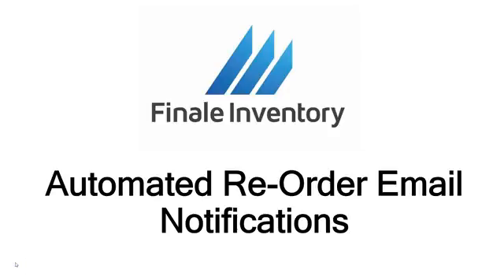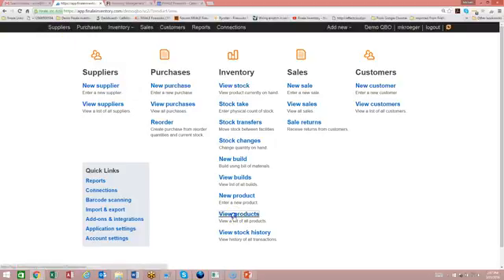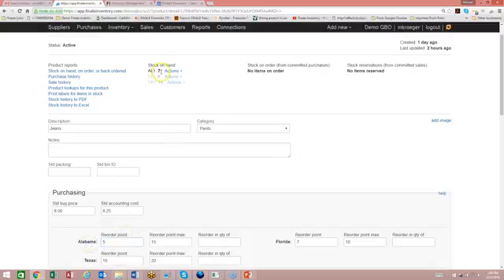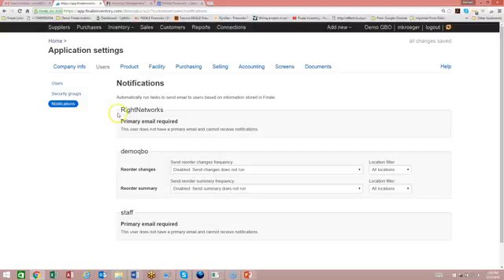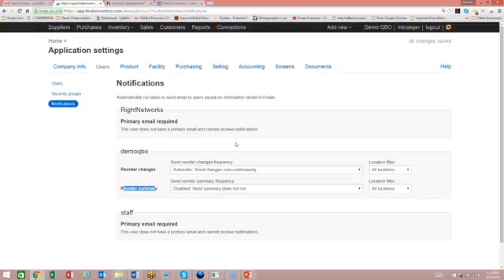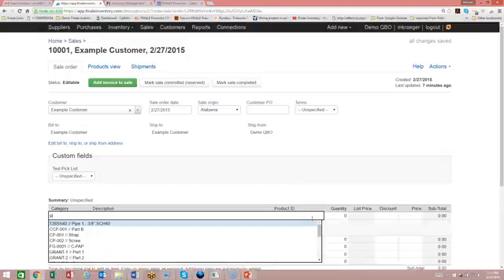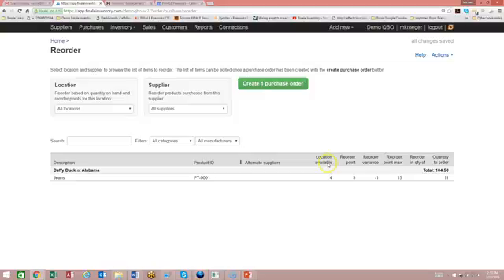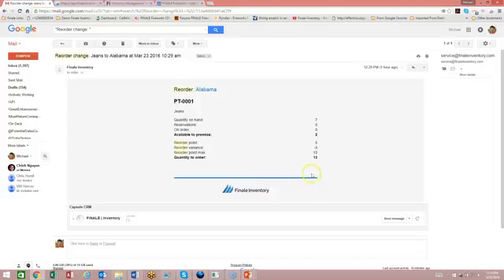Automated Re-Order Email Notifications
Automated Email Notifications for products needing Re-Ordering in Finale Inventory